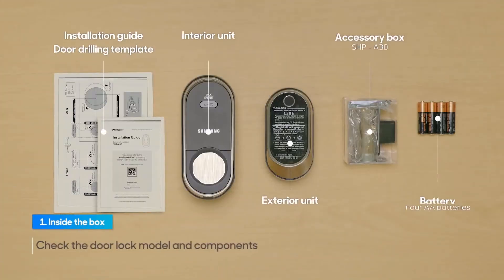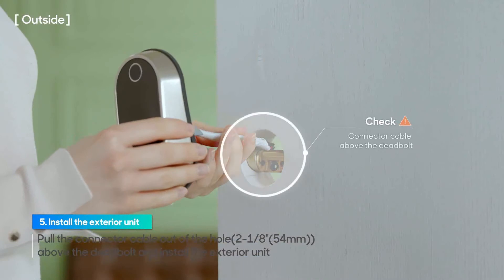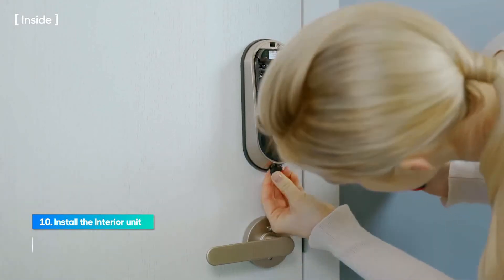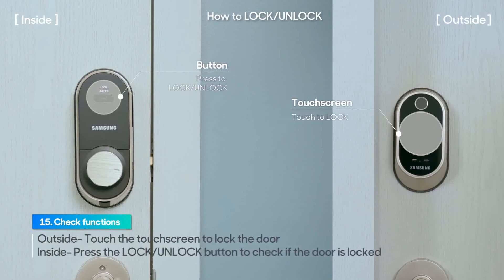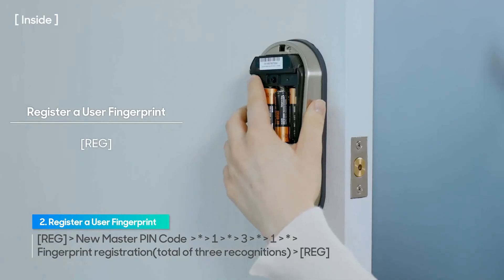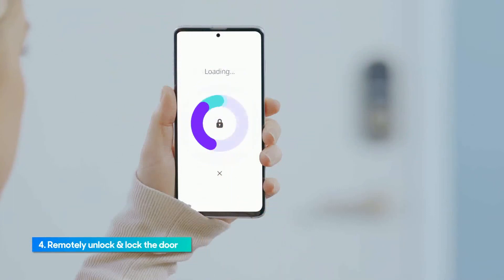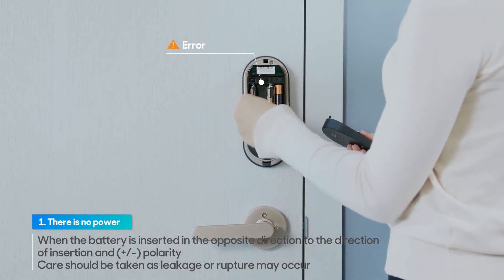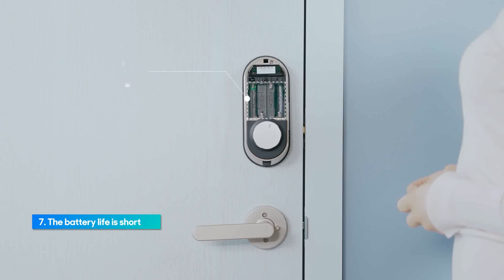SHP-A30 Installation Guide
Quick and easy installation. All you need is a screwdriver to set up your Smart Home experience.

※ The content of this video is subject to change without prior notice to the user in order to enhance the performance of the product.